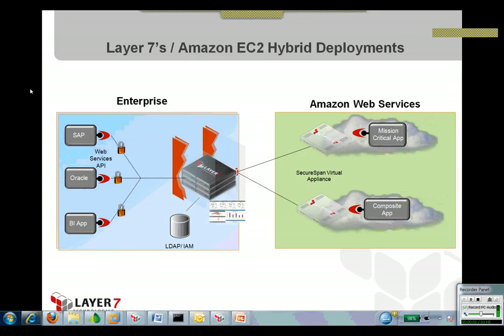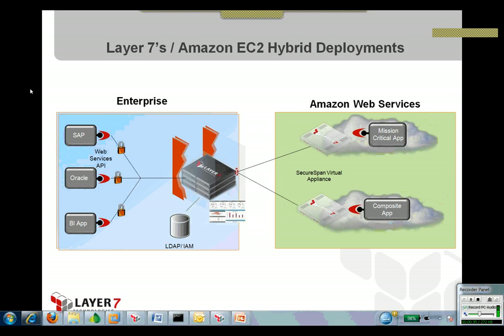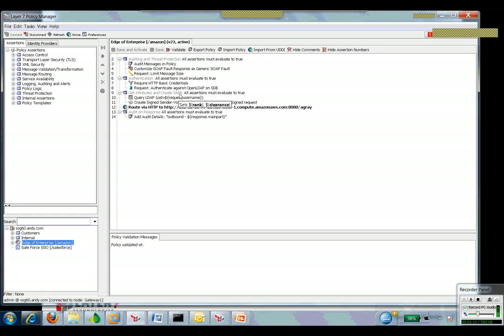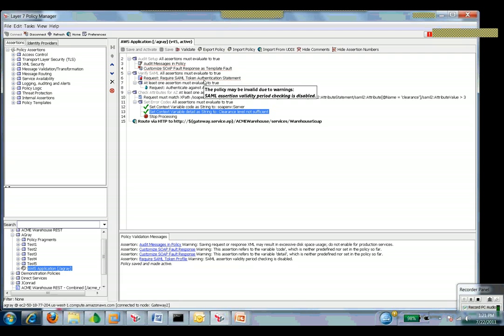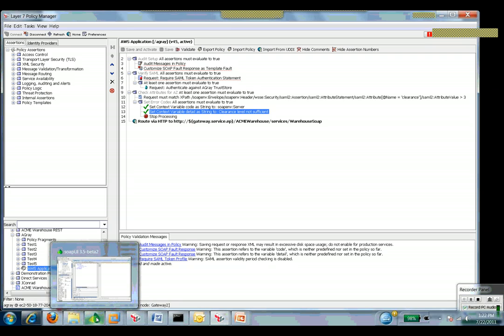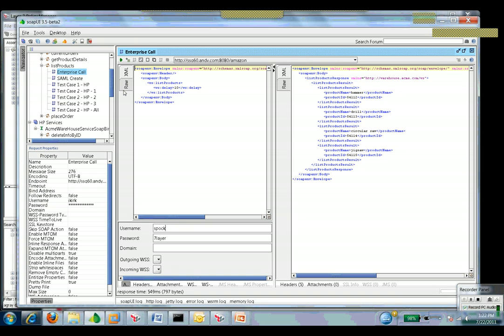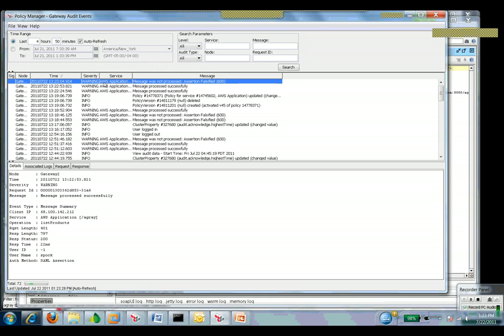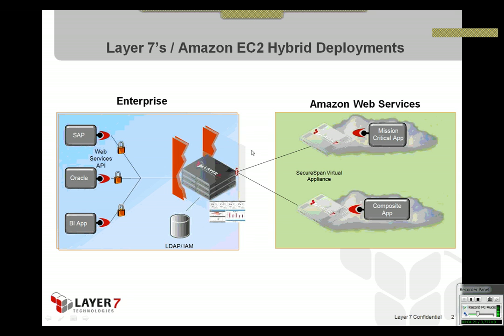Layer 7 Federation to Amazon EC2 Video Demo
The Layer 7 AMI acts as a virtual Policy Enforcement Point (vPEP) for controlling how applications delivered as programmatic Web services get accessed and consumed. Using the Layer 7 AMI, application-level policies are enforced on a service and operation level, allowing organizations to implement fine-grained access control, data security and availability policies without code. As a result, organizations can make their Amazon EC2 applications look, feel and operate like extended parts of their secure enterprise.